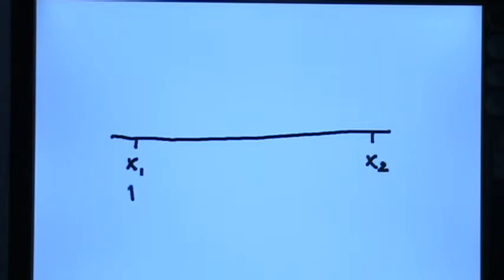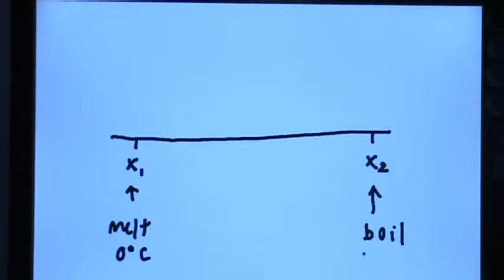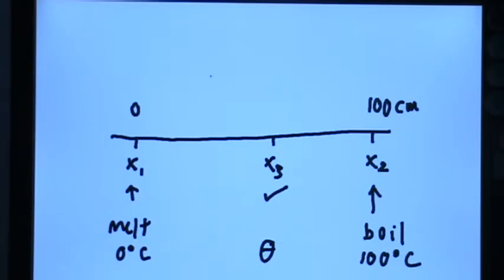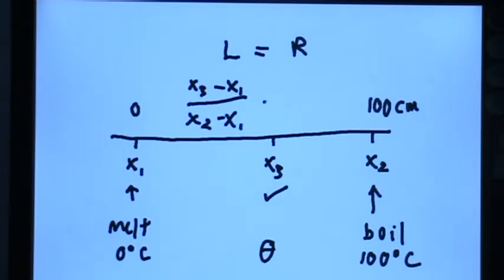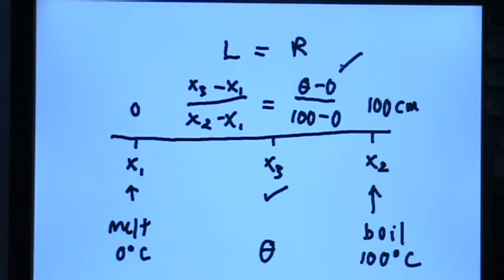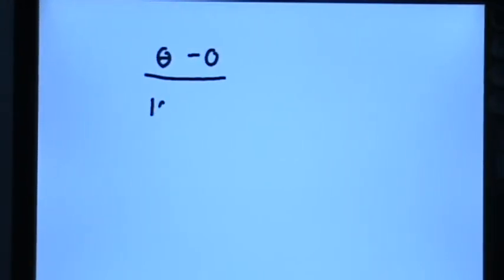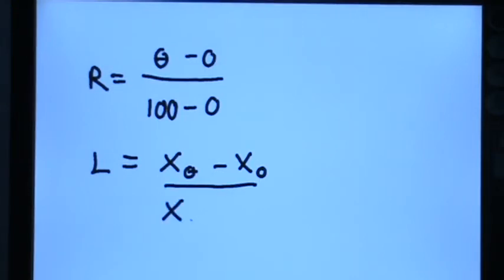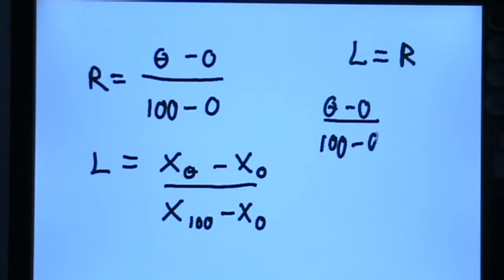Thermometric Property Scale Calculation Introduction